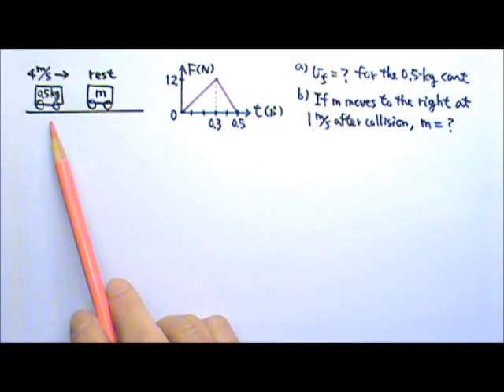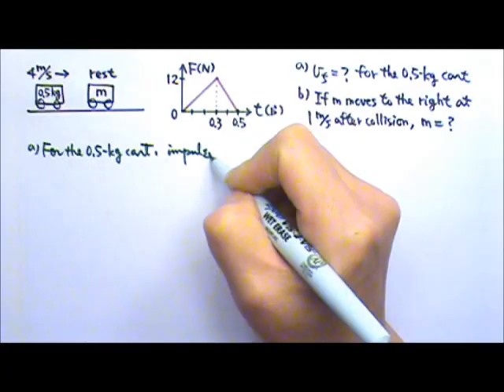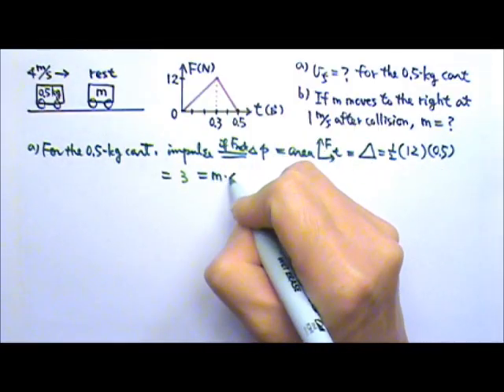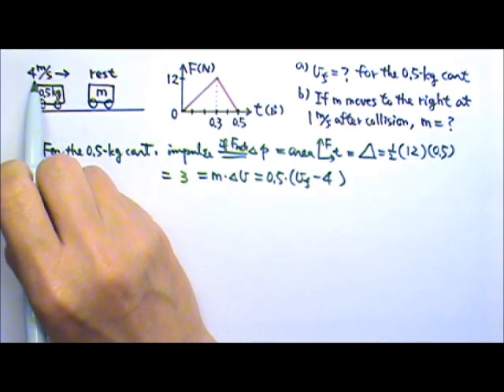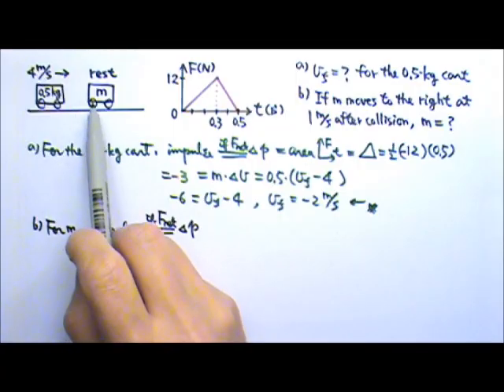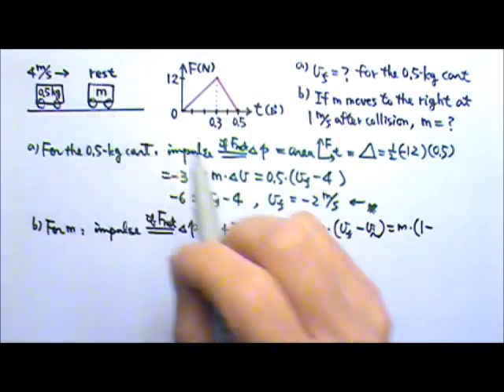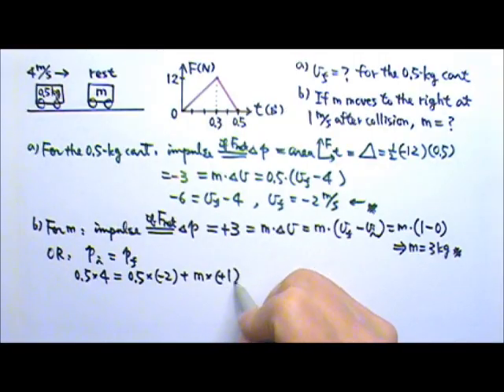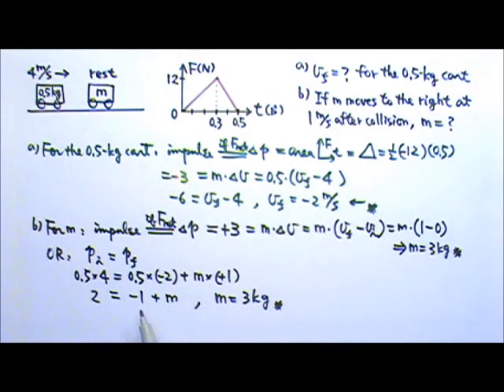AP Physics 1: Momentum 9: Impulse Problem 2: Force as a Function of Time Graph